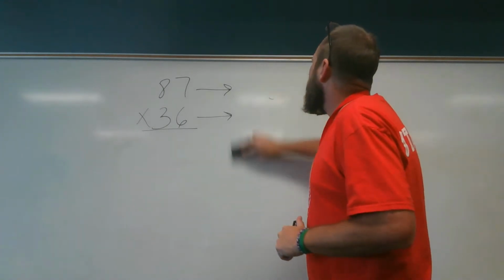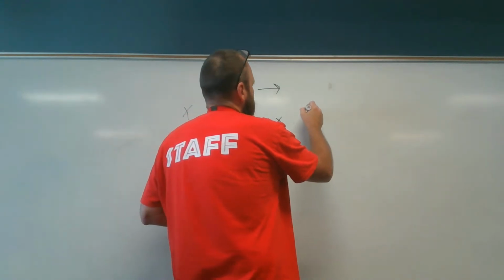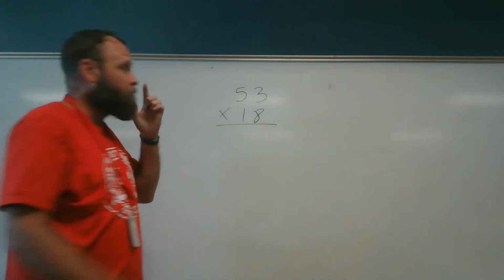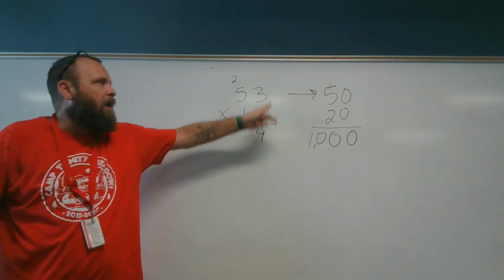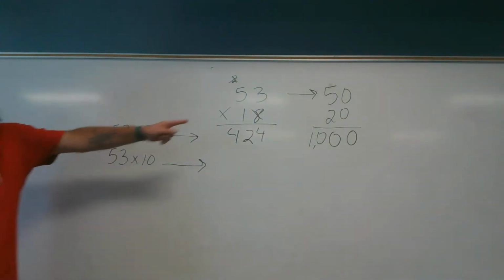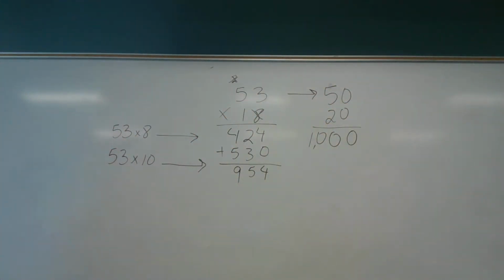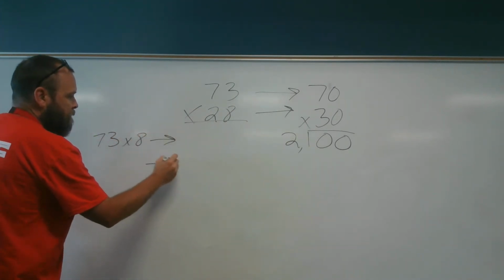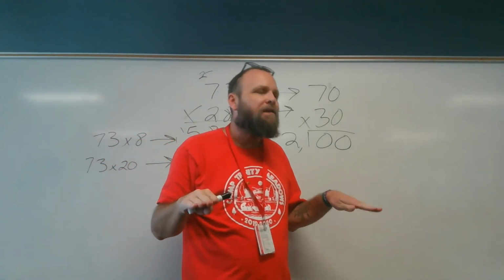2019 09 11 Multiplication and estimation class three